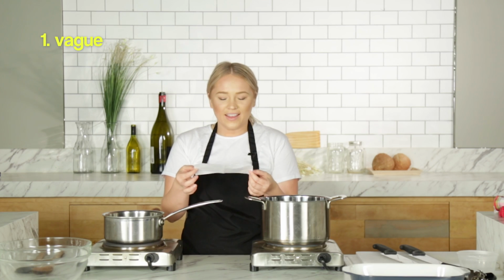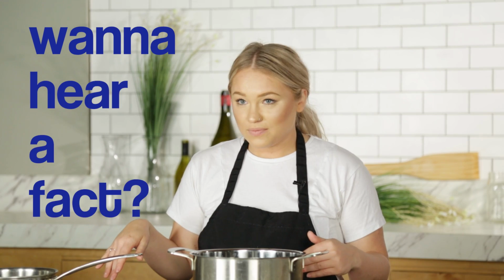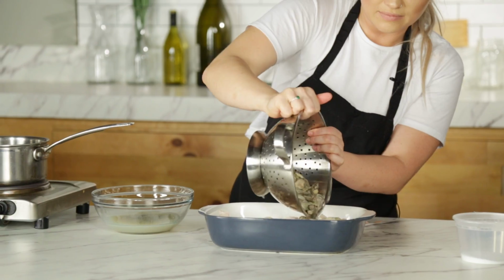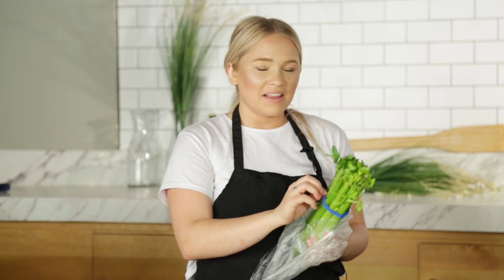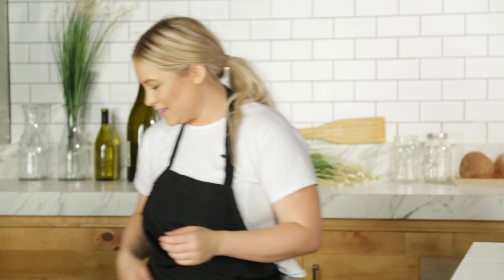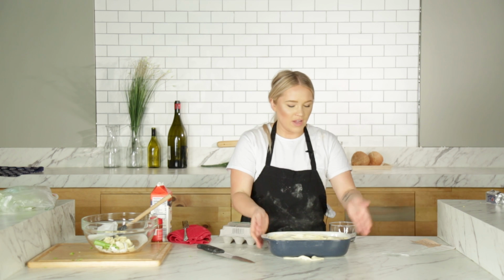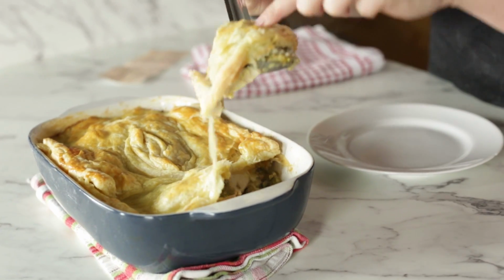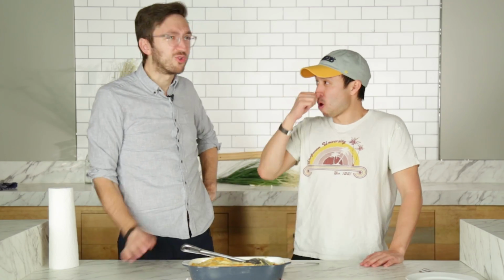I Tried Cooking A Recipe From The 1910s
That's quite a lot of oysters!

BuzzFeedVideo
BuzzFeed Motion Picture’s flagship channel. Sometimes funny, sometimes serious, always shareable. New videos posted daily!

STILLS
White wrinkle paper texture background
Katsumi Murouchi/Getty Images
oyster in shell
Frank Bean/Getty Images

chicken pie, close-up
vidfoot/Getty Images
Preparing Homemade Chicken Meat Pie
GMVozd/Getty Images